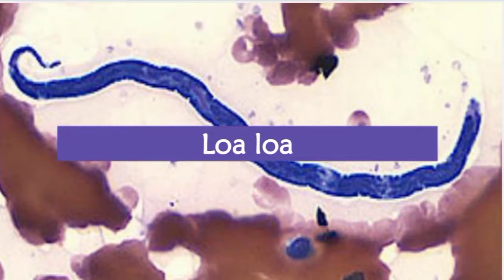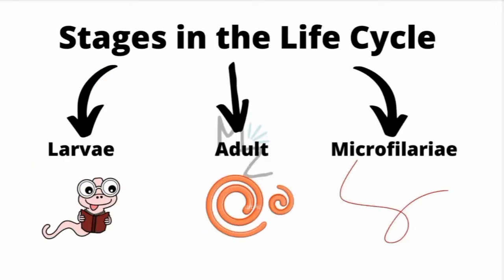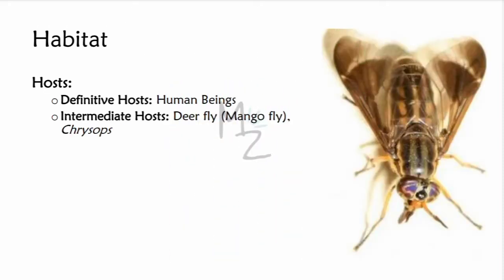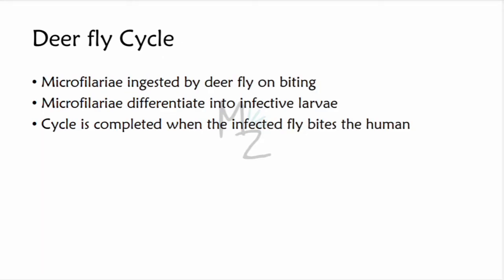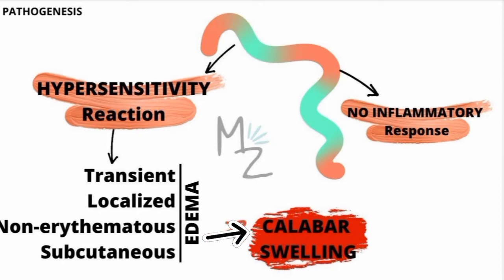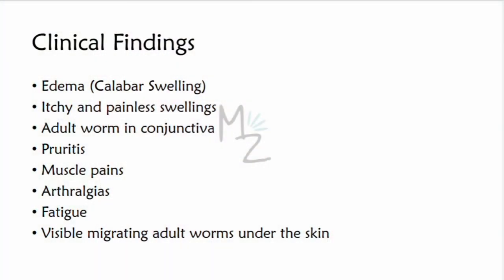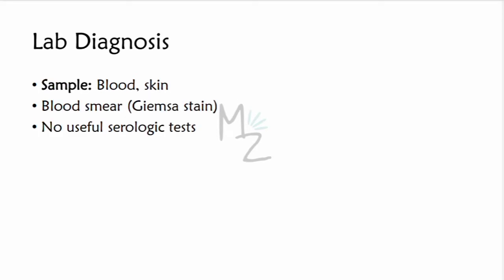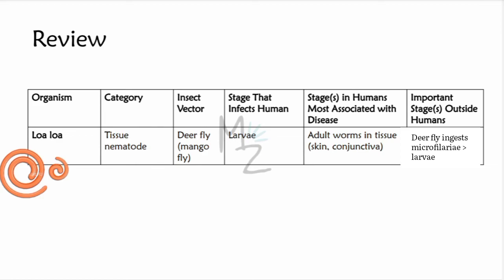Loa loa | Loiasis | loa loa Filariasis | Filarial worm | African Eye Worm | What does a Loa loa do?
Assalamualaikum students!
I hope you are fine. Today, I am lecturing you on loa loa, its morphology, lifecycle, habitat & transmission, pathogenesis, epidemiology, clinical findings, complications, lab diagnosis, treatment & prevention. Happy Learning!

🔗Link:
☆Parasito MCQS Ebook ($12)
🎬Videos
💎Socials
🛍️ AMAZON RECOMMENDATIONS:
Books 📚

TIMESTAMPS:
00:00 Intro
00:28 Loa loa
00:42 Lecture Outline
00:57 Stages in the Life Cycle
1:13 Morphology
4:20 Habitat
4:41 Transmission
4:49 Life Cycle
5:43 Diagrammatic Representation of Life Cycle
7:04 Pathogenesis
7:57 Clinical Findings
8:28 Epidemiology
8:37 Complications
8:53 Lab Diagnosis
9:31 Treatment
9:45 Prevention
9:51 Review
10:41 Socials